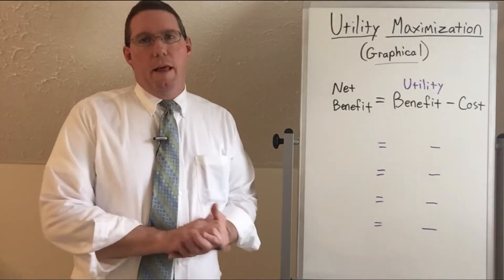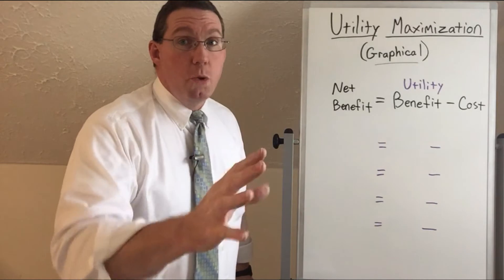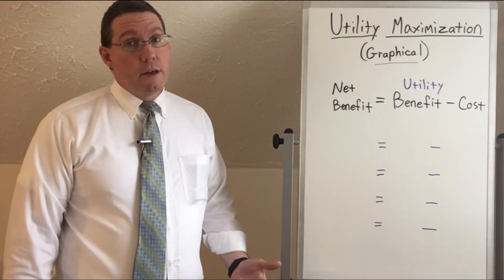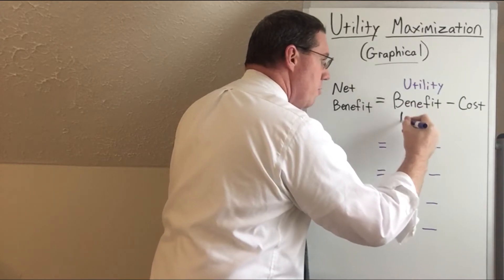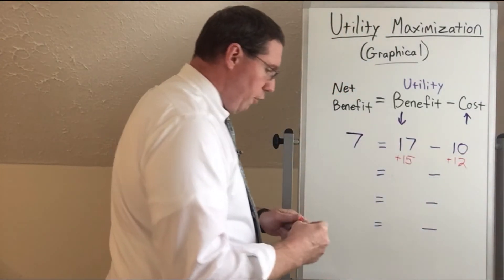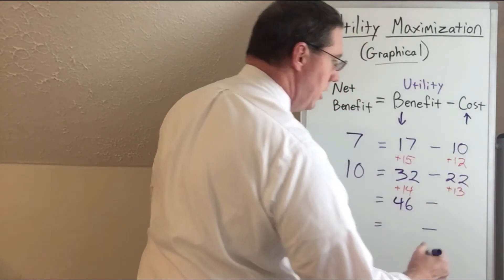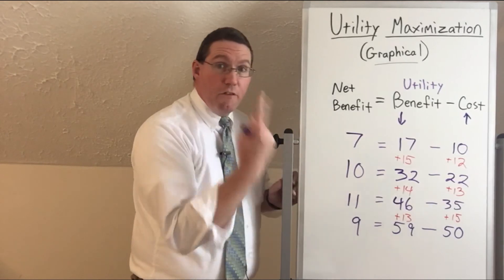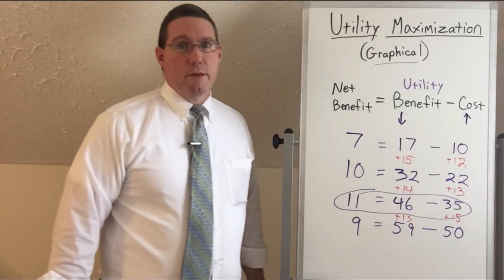Intro to Utility Maximization - Professor Ryan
Professor Ryan gives a simple mathematical introduction to the basic idea of utility maximization.